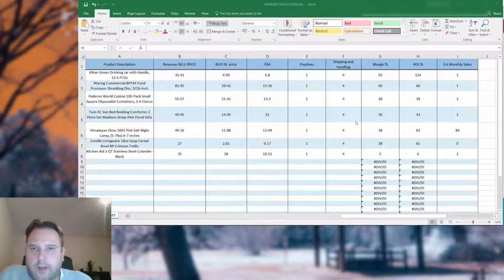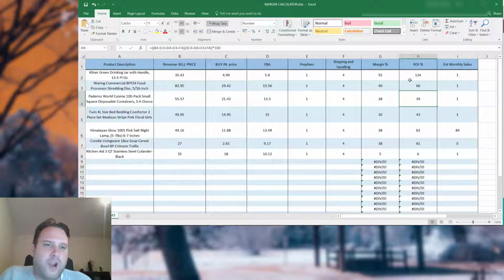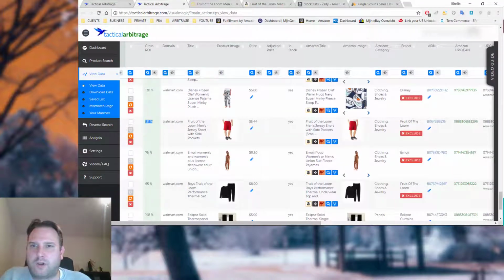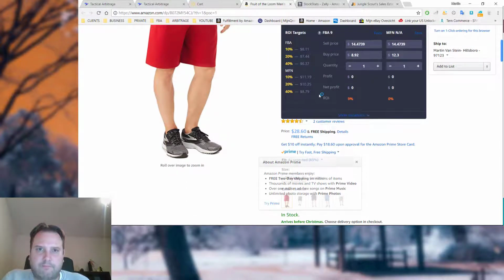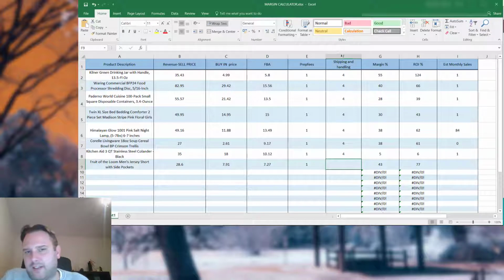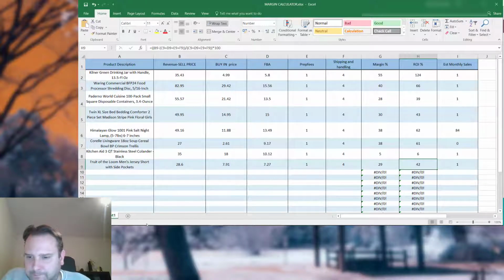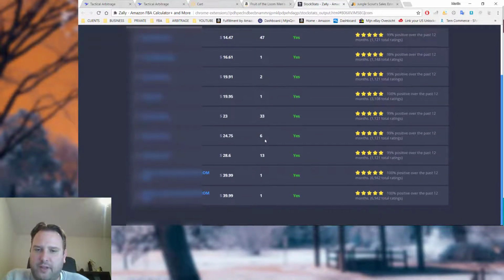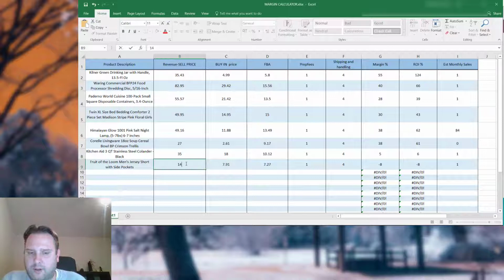Amazon by the numbers: ROI and Arbitrage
Amazon by the numbers!
The key to understanding your business health is by understanding your numbers.
With Amazon I have found that everyone is focussing and buying based on ROI, while it is Margin that is the true measure of ones growth  and money earned.

If you are serious about selling on Amazon and like me in the beginning, don't know where to start I can recommend these 2 course:

What sets these courses apart is the fact that you are part of a community .

Last but not least here are some of the tools I use:

AMZ SCOUT- A chrome extension which quickly gives you a breakdown of some of the costs to check profitability:

BQOOL - A repricing service which enables you to win the Buybox without making it a race to the bottom:

NORD VPN - A piece of software which can "make your computer pretend to be in the USA" as some retailers only accept USA residents as customers: